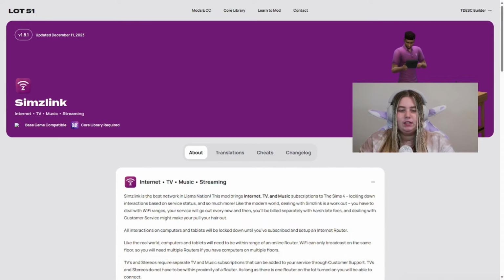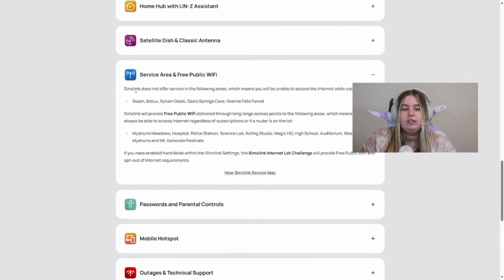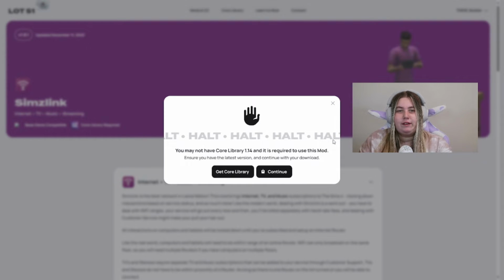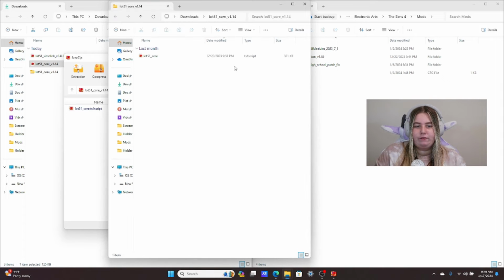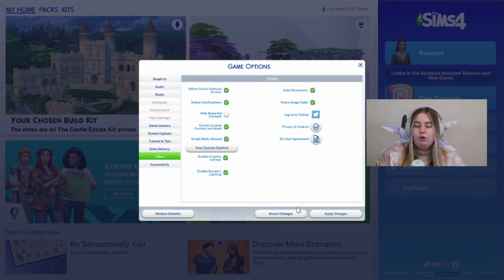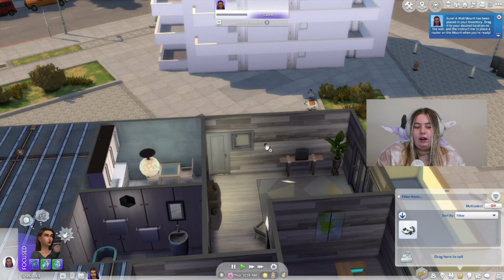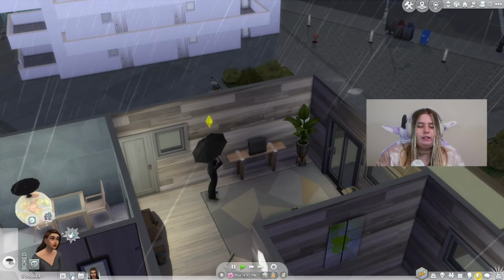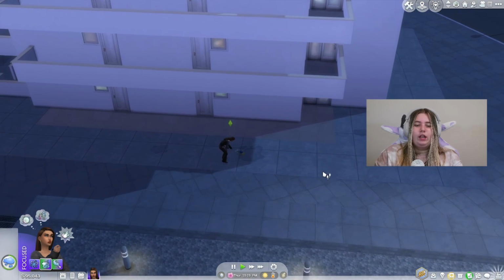Learn how to download the simzlink mod in the sims 4!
Here is a mod download tutorial for the Simzlink mod. It also has a mini walkthrough of how to set it up in game. Let me know if you have any questions.

Download Mod (Lot51 core required)

00:00 Intro
00:43 Download Tutorial
07:36 Mini Walkthrough
12:21 Outro